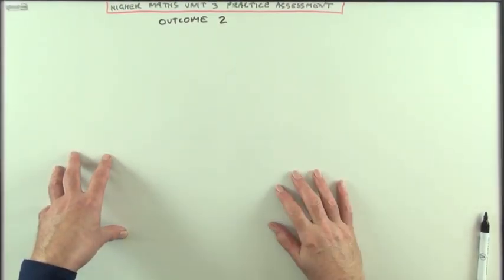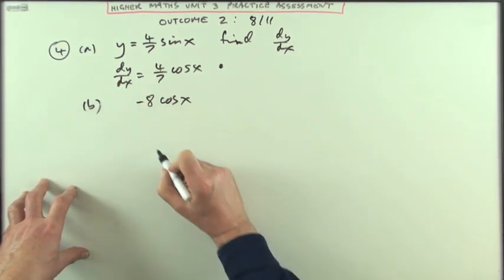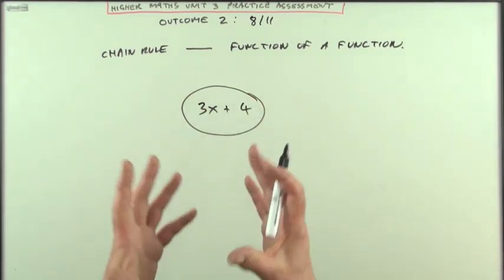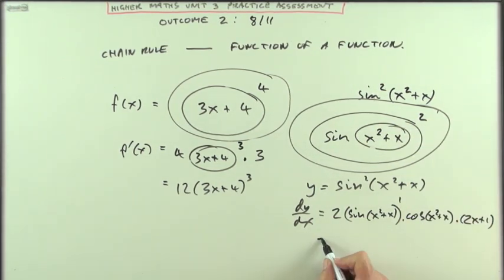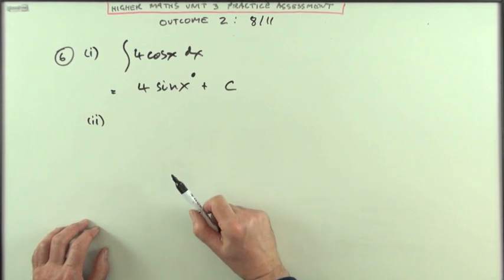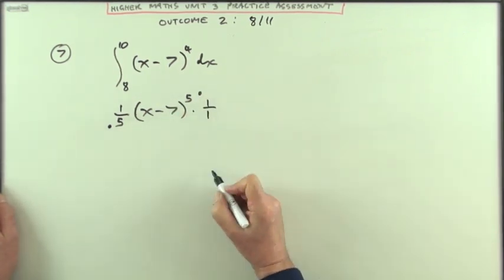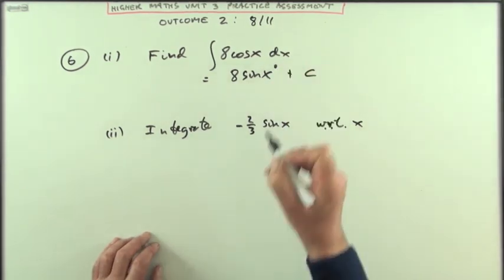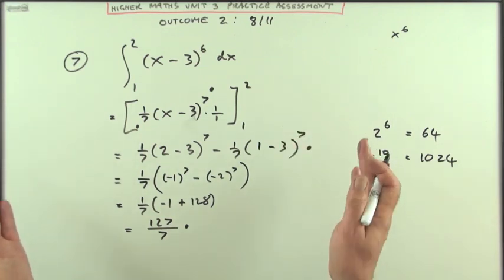Higher Maths NAB 3 Outcome 2: Further Calculus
Instructional exercise for Outcome 2 of the SQA Higher Mathematics Unit 3 Assessment.

** A wee bit long again ! **

I have included a visual method for using the chain rule which may help.
This involved viewing the effect of functions of functions as a series of turning cogs, and then viewing such expressions as layers of an onion - "the onion rule"!

This is a practice set based on the actual format of the questions met in the assessment.
An outline of the format of the question is first given, along with a brief revision of the required techniques.
The required responses for each mark is clearly stated to facilitate full marks.
Lastly the practice question is given, set out as 'try then check', with the worked solution then following it.